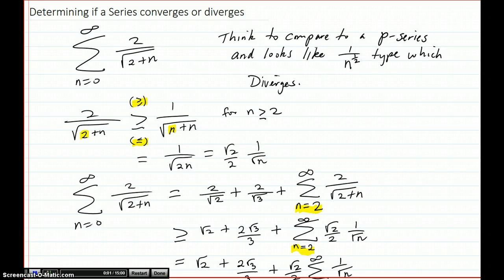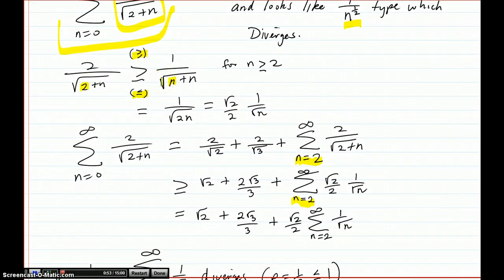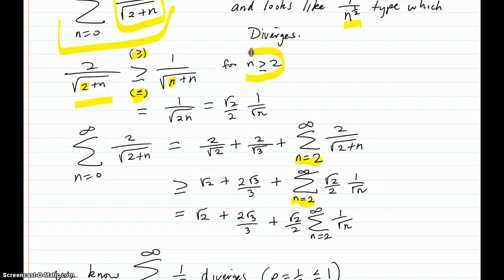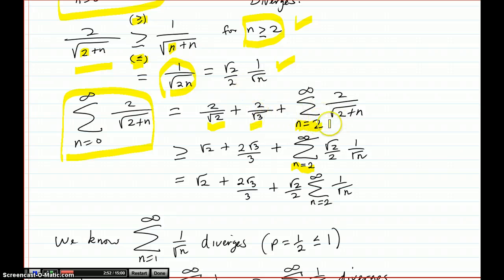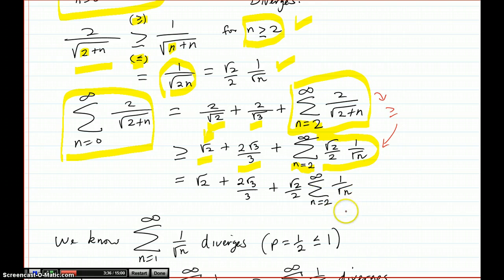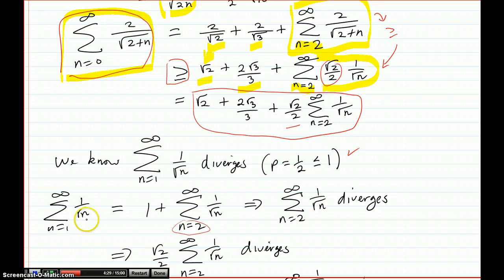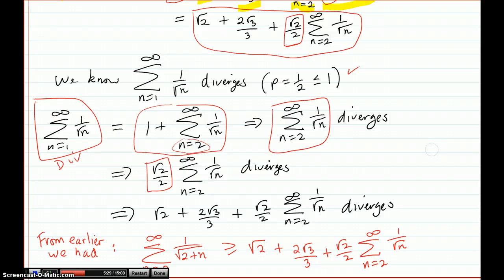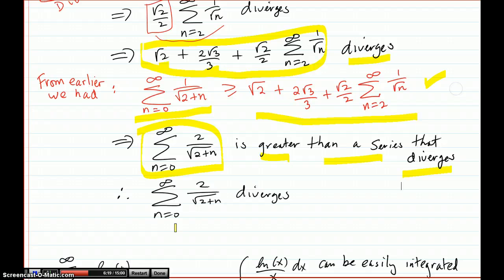Determining if a series converges or diverges (part 1)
Shows how to determine if a series converges or diverges by comparing it to a series known to converge or diverge